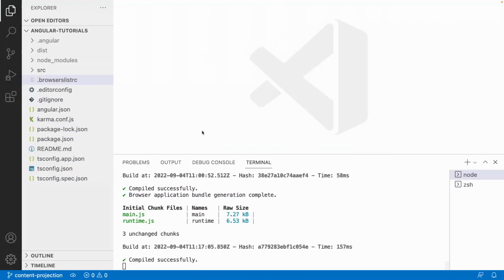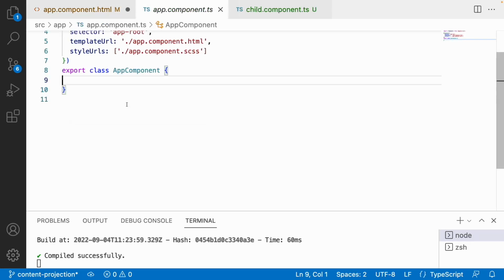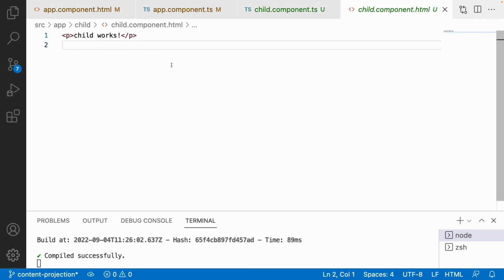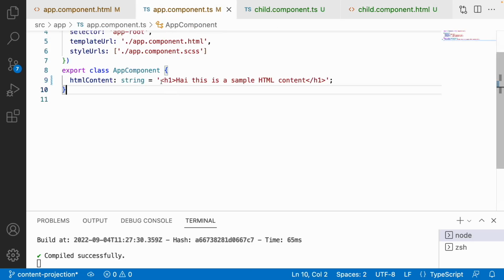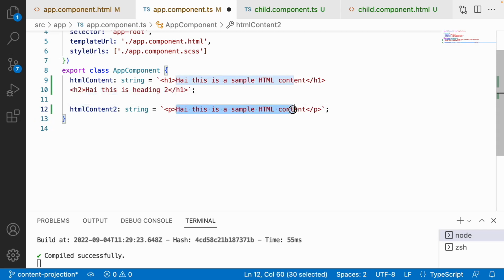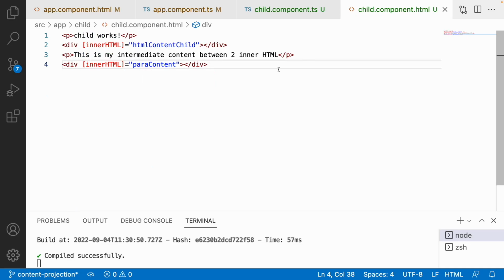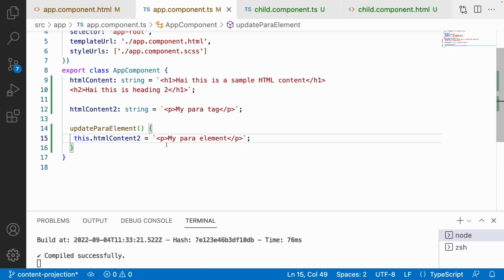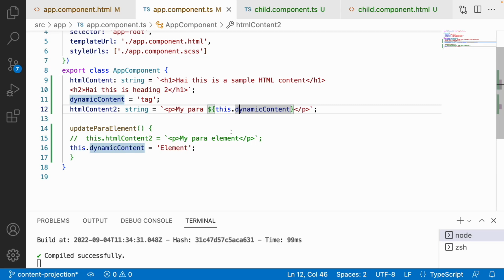Content Projection in angular | Parent child communication | Angular 14 | Part 9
In this video we will learn What is content projection in angular .

Learn
1. How to use content projection in angular
2. What is content projection in angular.
3. Purpose of using content projection in angular.
4. Why to use content projection in angular.